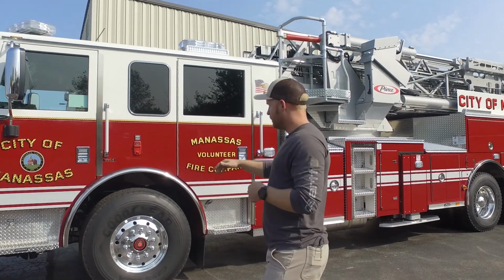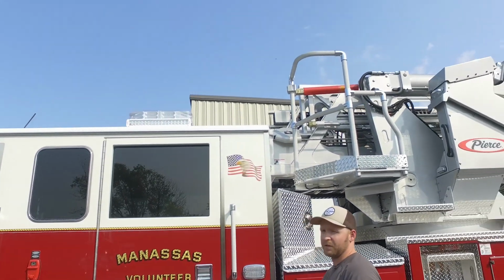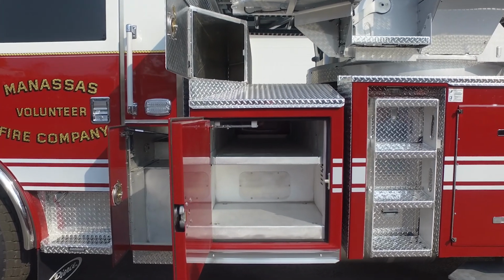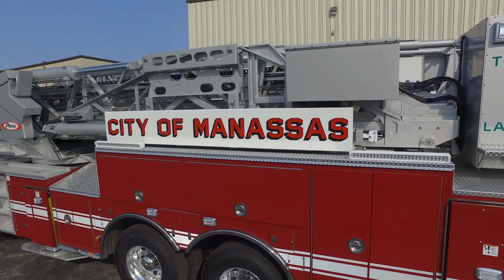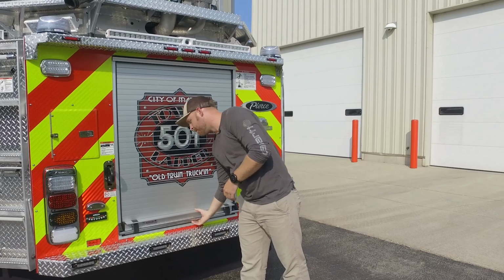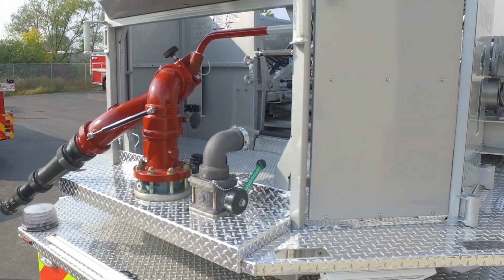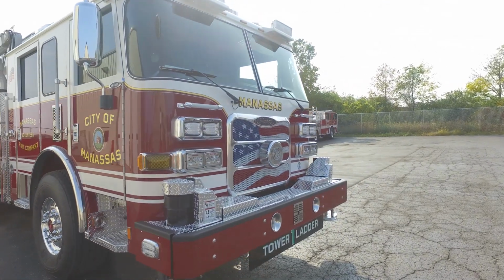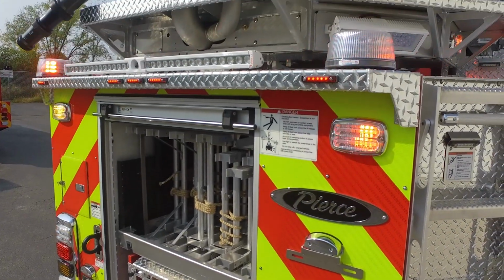Arrow XT™ Ascendant® 100’ Heavy Duty Tower – City of Manassas Fire and Rescue Department, VA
Lieutenant Jameison Jewett walks around the City of Manassas Fire and Rescue Department’s Arrow XT™ 100’ Ascendant® Tower. This is the first Mid Mount Platform for Manassas. The short overall length and maneuverability of this aerial platform is a perfect fit for the department’s response area, which encompasses tight, narrow streets. Despite the short length of the apparatus they were still able to maximize their compartment space and have 250 cubic feet to store all the equipment they may need on scene.

CHASSIS
Chassis: 67” Arrow XT cab
Seating capacity: 5
Overall height: 10’ 10”
Overall length: 43’ 4”
GVW rating: 76,000 lb
Front axle: TAK-4® Independent Front Suspension, 24,000 lb
Rear axle: Meritor RT50-160, 52,000 lb
Engine: Detroit Diesel DD13, 525 hp, 1850 torque
Safety: Frontal impact protection
Electrical: Command Zone™  Advanced Electronics System

BODY
Material: Aluminum
Shelving: Adjustable, up to 500 lb
Doors: Lap

Job No: 34224
Dealership: Atlantic Emergency Solutions